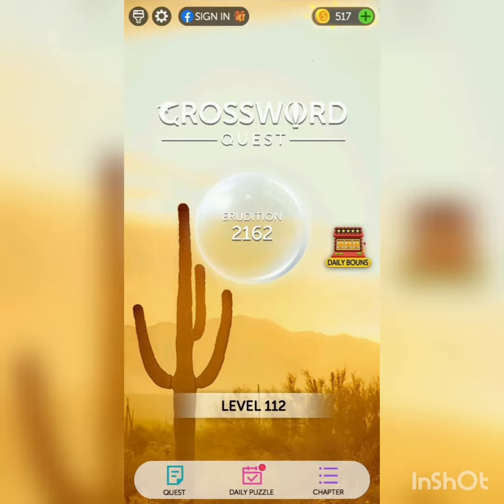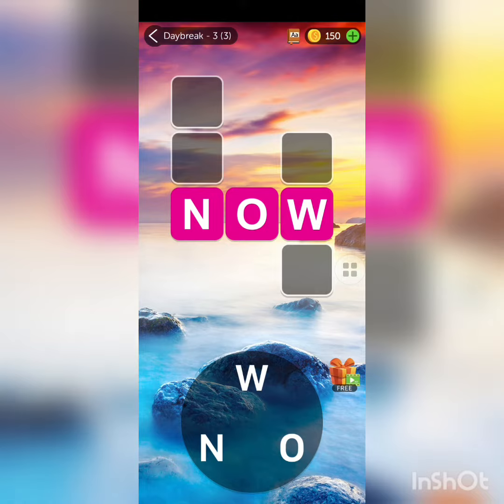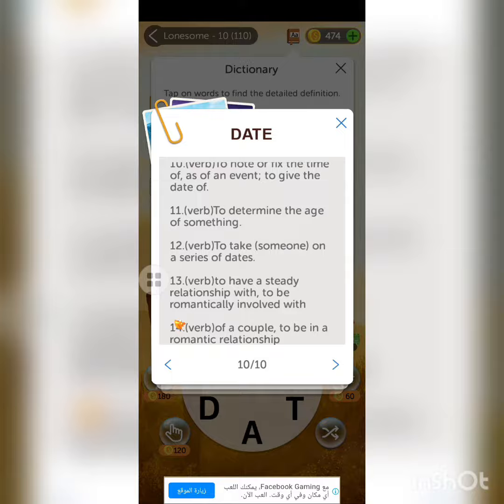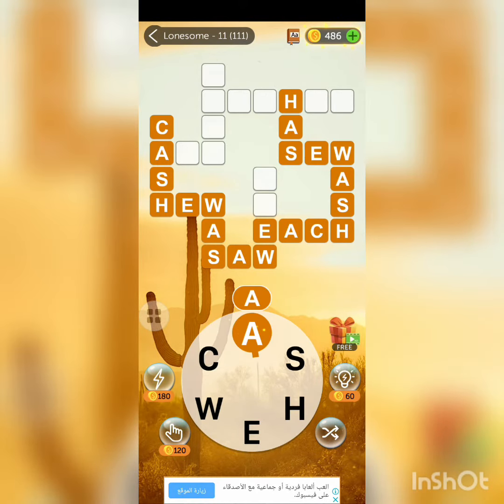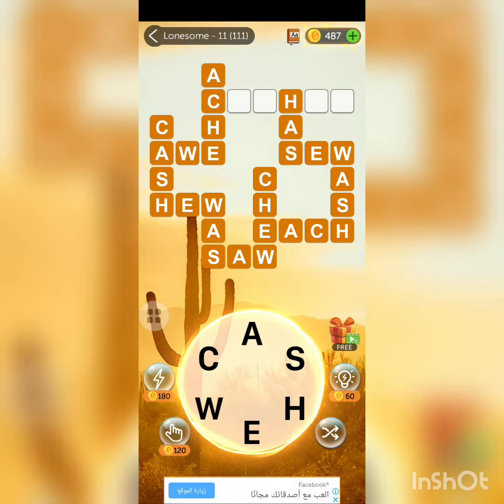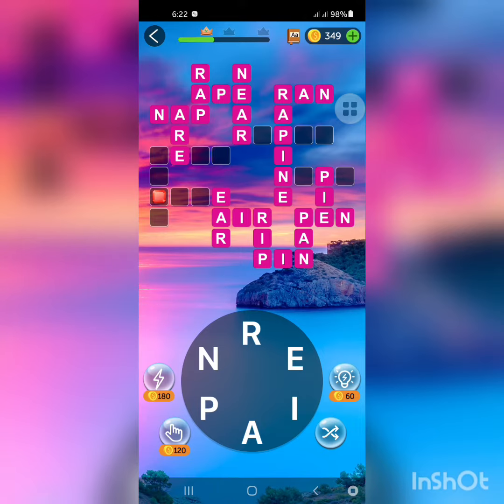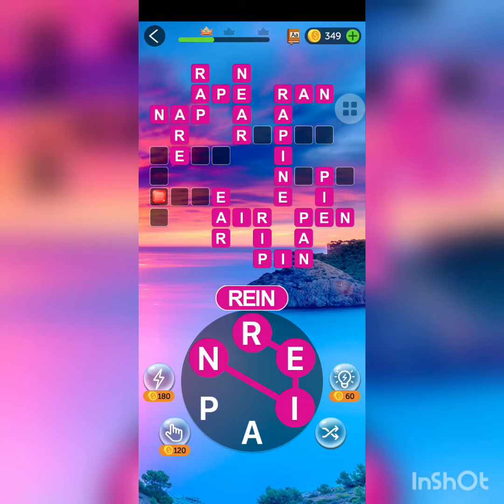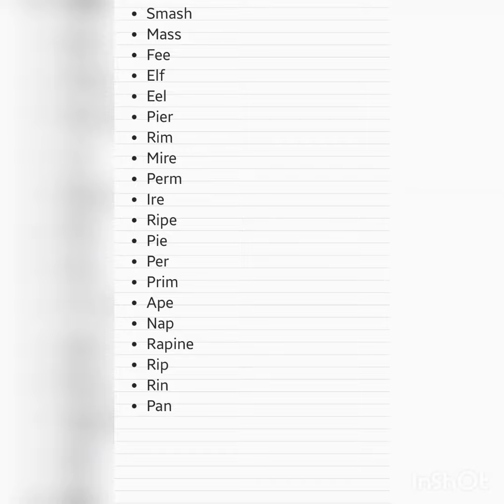Vocabulary game review video : Crossword Quest ( Rayan Ahmed Naser)